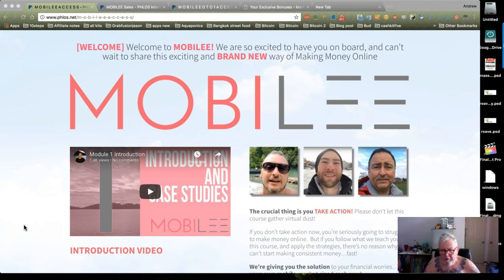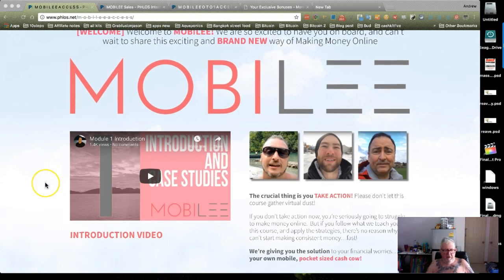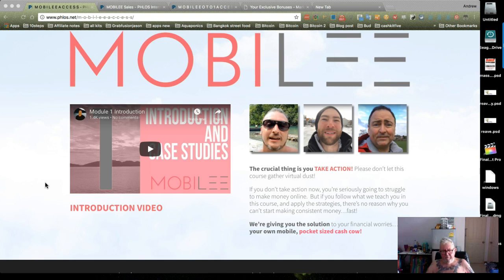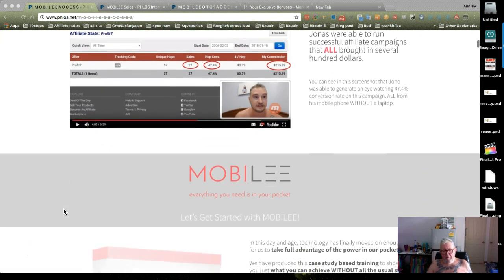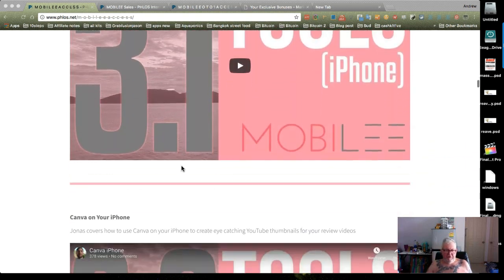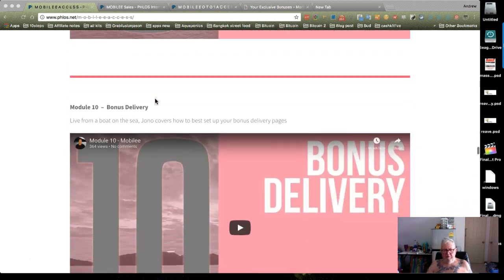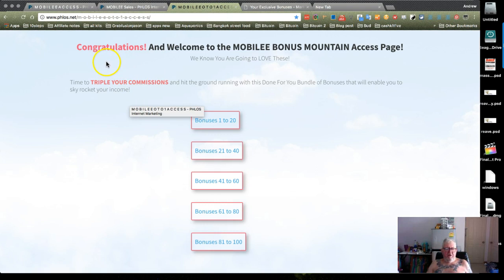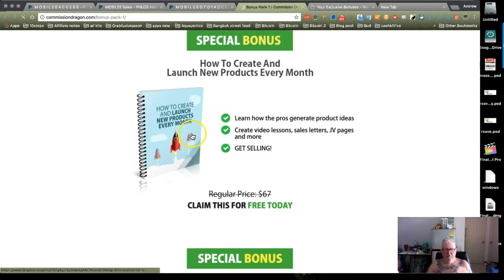Mobilee Review + Bonuses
Mobilee

Get My CUSTOM Bonuses Here:

Mobilee Launched at 11am EST February 1th and is a
Product by Jono Armstrong, Jonas Lingren, And Trevor Carr.

start to finish using only your cell phone. No laptop required.

Mobilee includes irrefutable proof that the system works!
Watch as we show you the ACTUAL results…
and then show you how YOU can do the same!

* Without an email list
* Without a website
* Without spending any money
* Without a computer!

Price Structure

20 over the shoulder videos, based on REAL case studies in which
Jono makes enough money to fund his tropical holiday, and Jonas
was able to pull in consistent commissions and get on the leaderboards!
And best of all, everything was achieved via their mobile phones!

OTO 1 - $17: Bonkers Bonus Bundle
A set of ready to go, killer bonuses to push your
promotions over the edge and dominate the leaderboards.

OTO 2 - $27:
Advanced training
You will learn how to explode their MOBILEE
commissions by harnessing the power of YouTube ads!

OTO 3 - $47: License Rights
For the entire Mobilee funnel. 100% commission
throughout, giving them a “business in a box” solution.

OTO 4 - $97: LIVE COACHING CALLS
Join Trevor, Jono and Jonas on 3 weeks of live VIP coaching webinars,
during which we will show them how to maximize their
Mobilee campaigns and take their income to the next level.

Key Benefits:
* No list needed
* No paid ads or advertising budget needed
* No website needed
* No computer needed
* Make money within the next 6-12 hours
* 1hr of work = passive income for the next 3-4 days
* Case Studies (3 real case studies!)